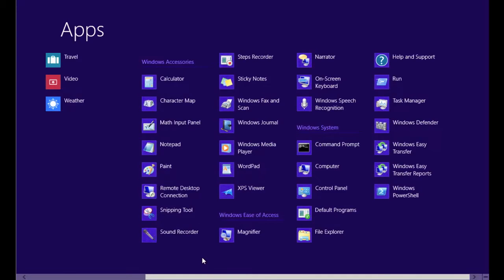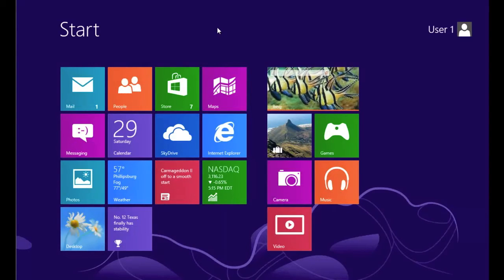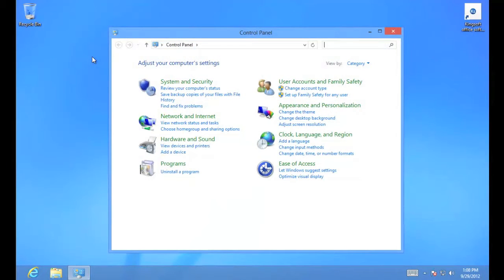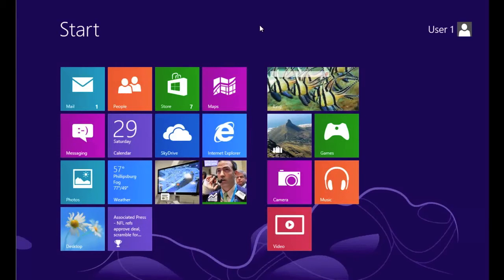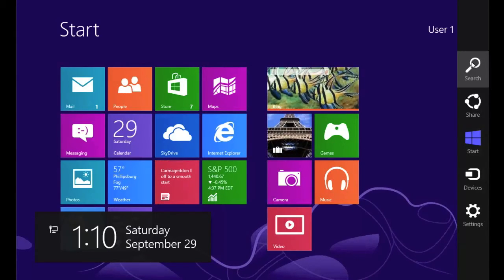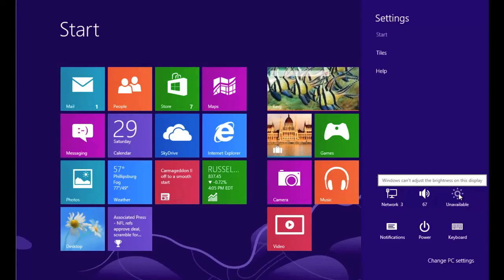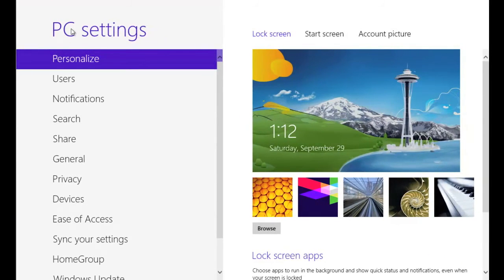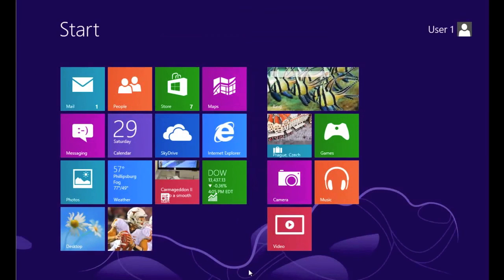Introduction to Windows 8 Part II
Part 2 of our introduction to Microsofts newest desktop operating system, Windows 8.